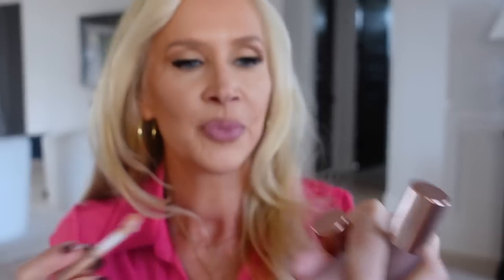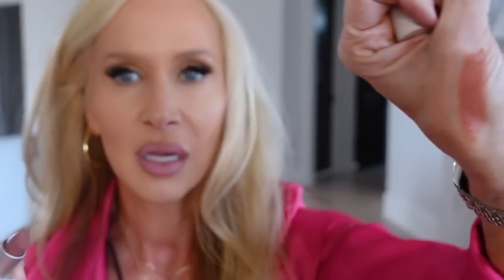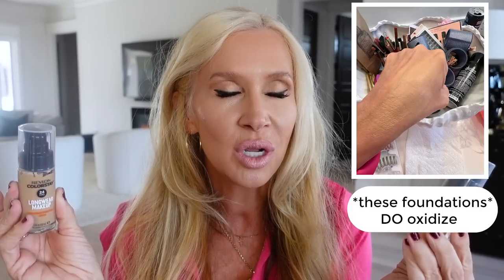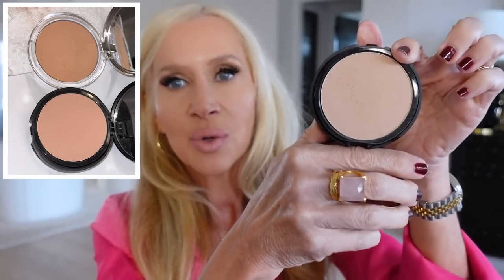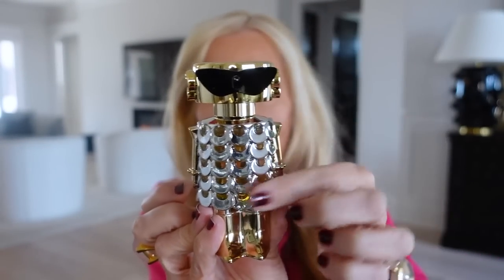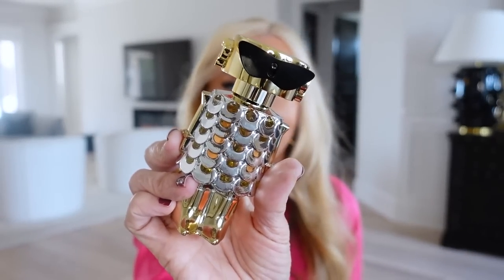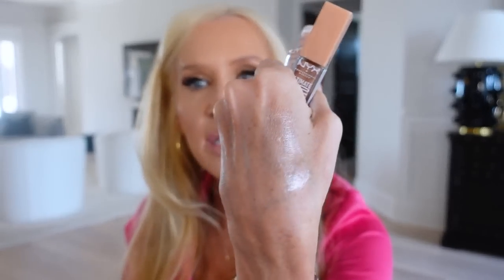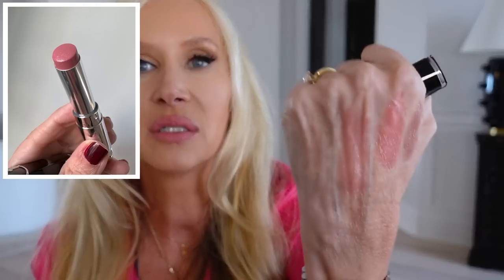FRIDAY HAUL | DIOR | ROSE INC | H&M | NEW Too Faced Blushes | Oribe | Shu Uemura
In this video I will share with you everythingI have purchased this week, or have gotten in PR 😊 I have MANY NEW Dior Addict Lip Shines, ROSE INC and Revlon lipsticks 👄 two new powders, one from Bare Minerals and a sheer matte finishing powder from Clinique ✨ Philip B Russian Amber Shampoo Kit, Oribe Heat styling spray, H&M 90's Baggy jeans an more!! 🥰 Lisa

DIOR Lip Plumping Maximizer Glosses 16 Shimmer Nude 30 Shimmer Rose~
H&M Dress S~I bought in store, cannot find online, I will keep looking!  LMK if you find it!!

Magnetic Tripod attachment mentioned~